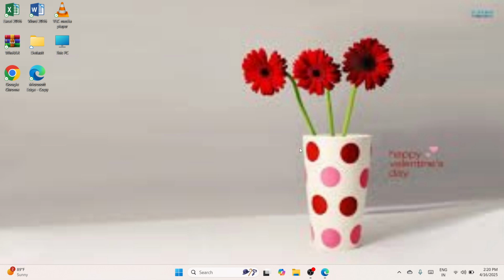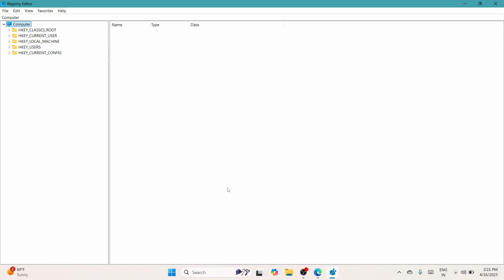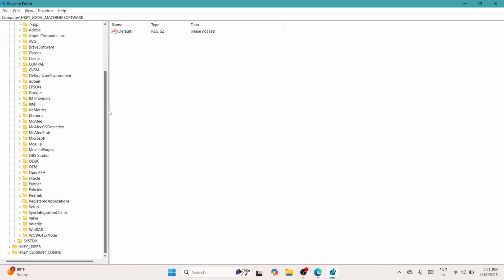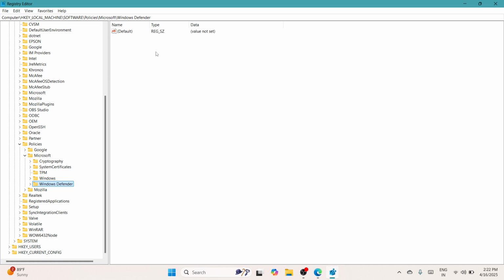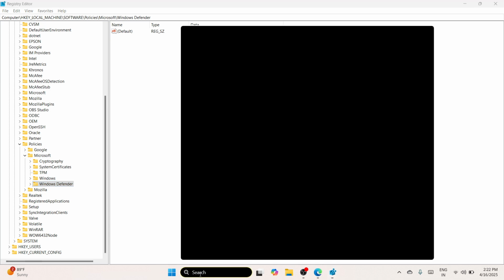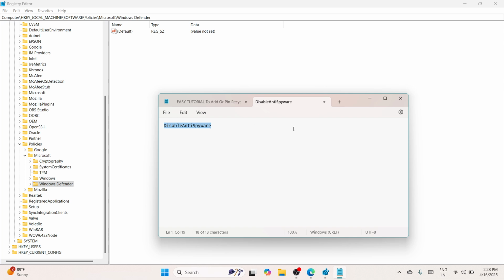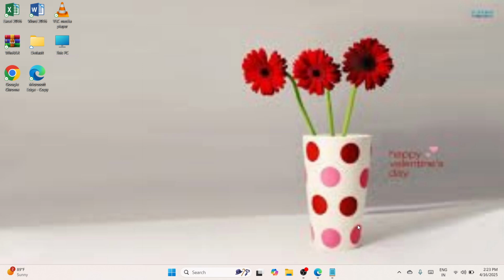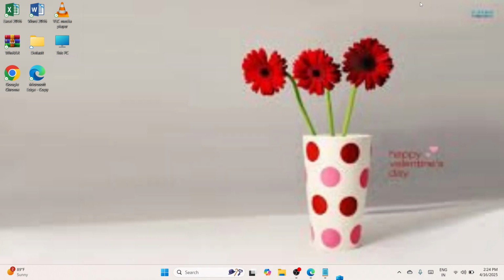EASY GUIDES To Fix "Your Virus & Threat Protection Security Is Managed By Your Organization" In PC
Seeing the message “Your Virus & Threat Protection is managed by your organization” on your PC or laptop? Here’s an EASY GUIDE to fix it!
Follow these simple steps to regain full control of your Windows Security settings.
Perfect for removing restrictions set by third-party apps or policies.
Watch now and restore your virus protection access in just a few clicks!  💻